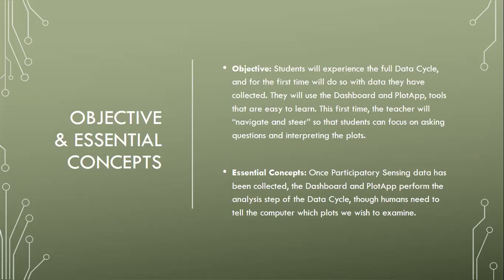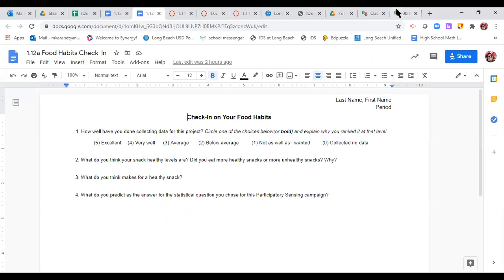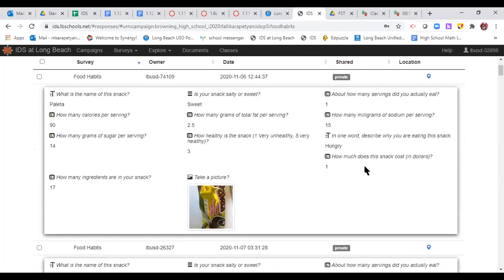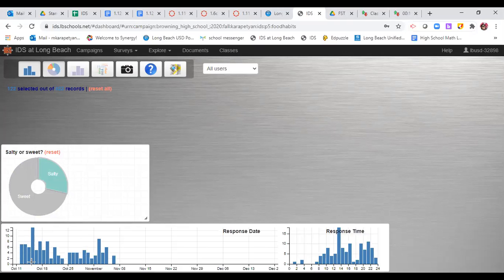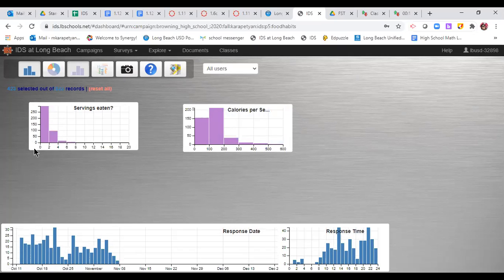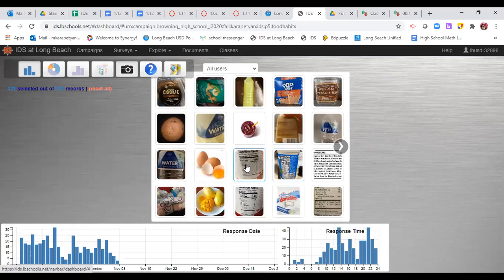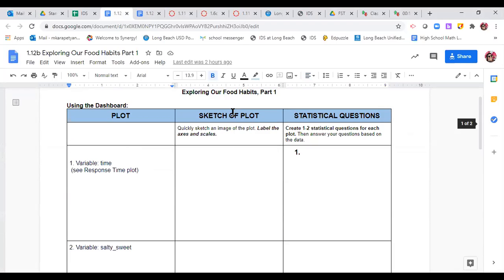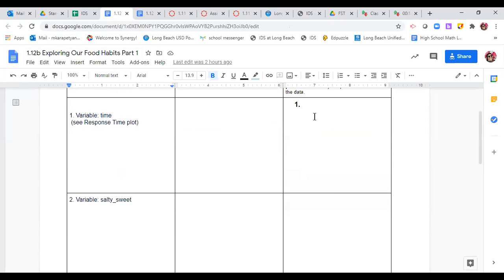IDS Lesson 12 Exploring Food Habits Part 1